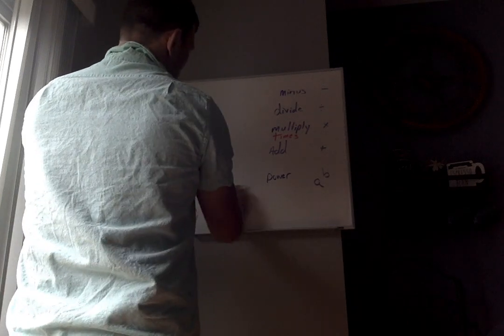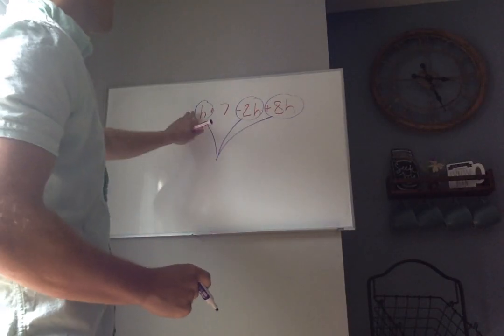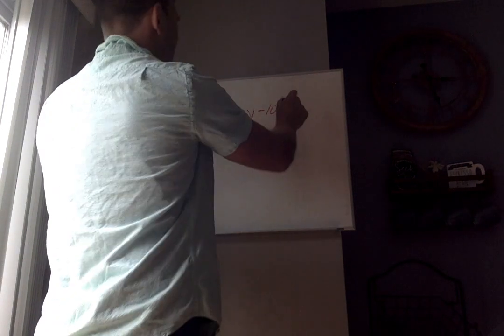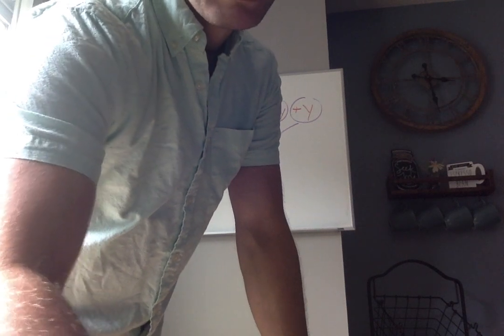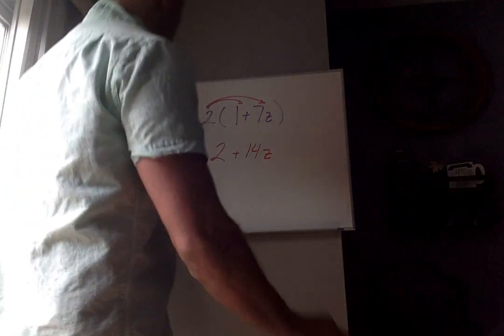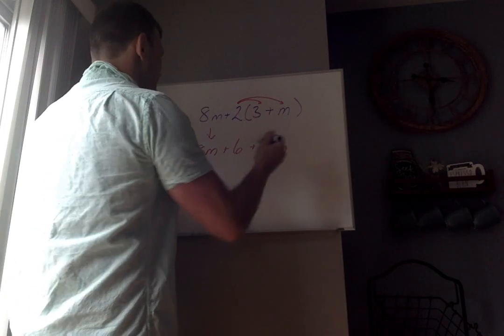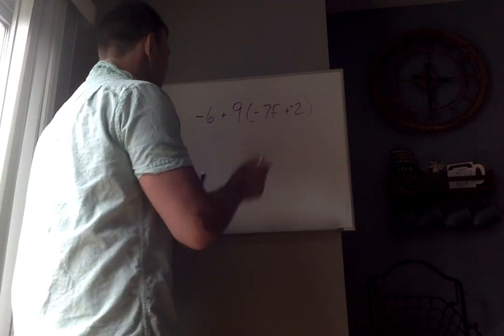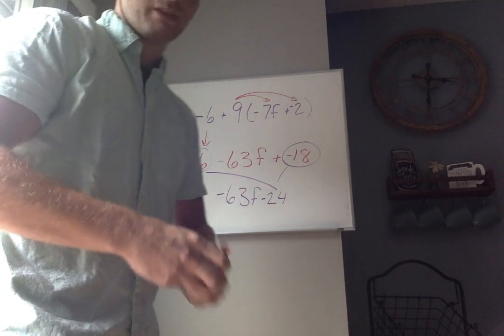IXL Tutorial Alg I 3